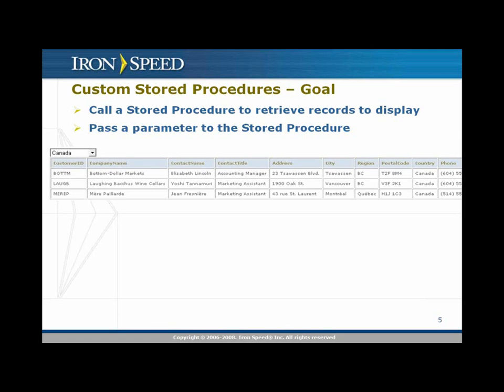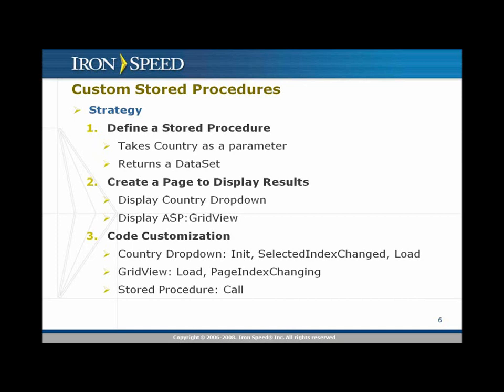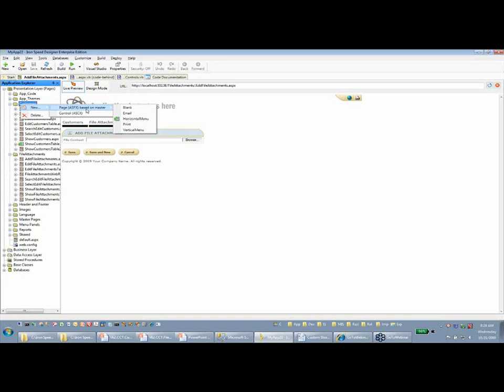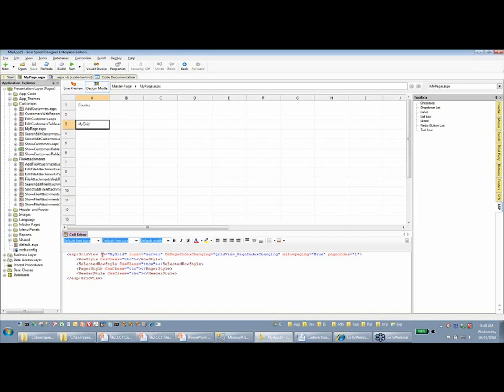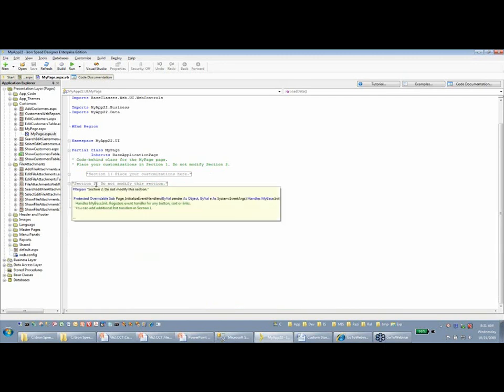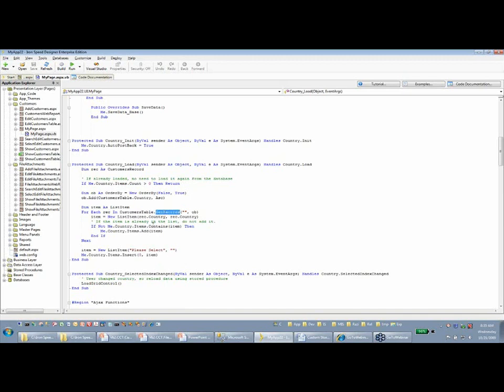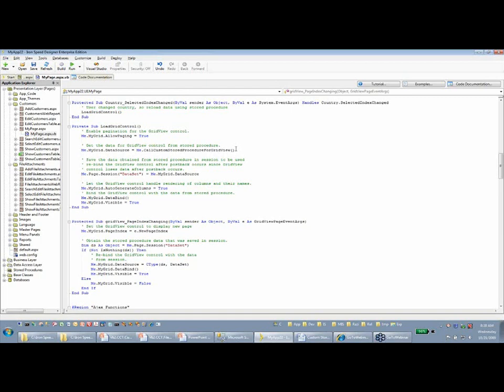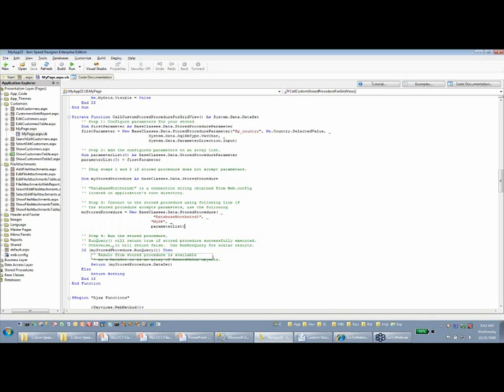Using Custom Stored Procedures - Iron Speed Designer V7.0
Razi Mohiuddin of Iron Speed discusses custom stored procedures and their purpose in Iron Speed Designer. Learn how to call a stored procedure to retrieve records to display, as well as how to pass a parameter to the stored procedure. In this example, Razi uses a grid view to display a dropdown list of options.